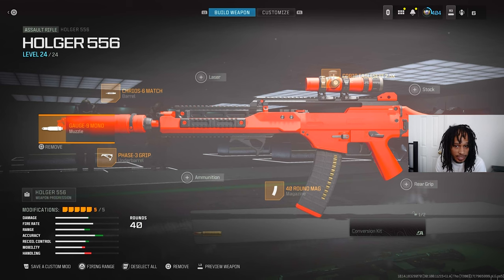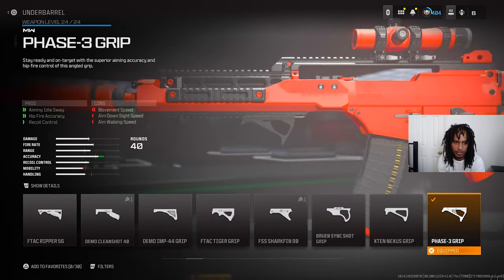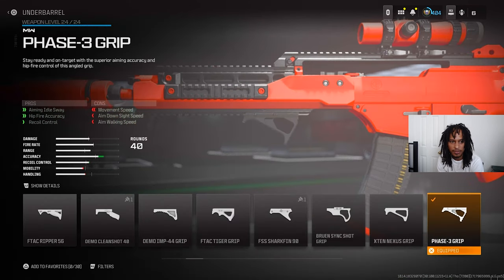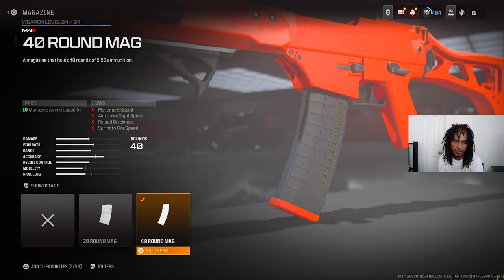THE HOLGER 556 IS META!!!!!!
warzone callofduty modernwarfare3 Welcome to call of Duty Modern Warfare 3 if you enjoy this CALL OF DUTY gameplay leave a like comment subscribe and share and the next will be out ASAP have a great day thanks for watching
Also if you are an upcoming YouTuber or want videos edited for cheep hit my contact email at the bottom of the description